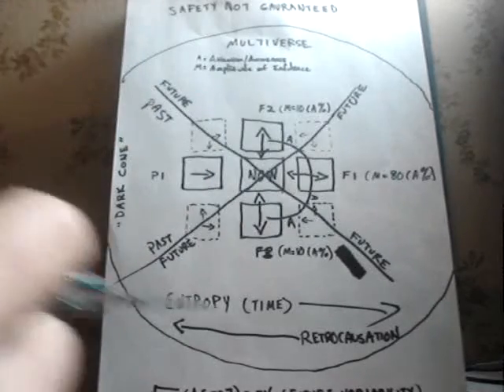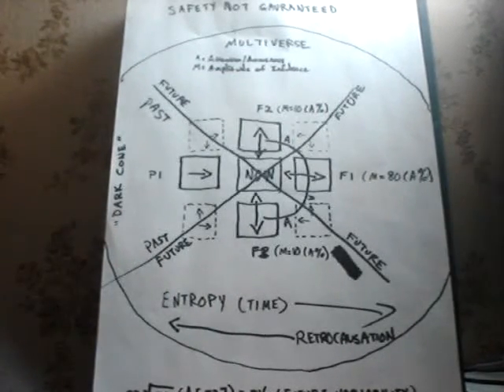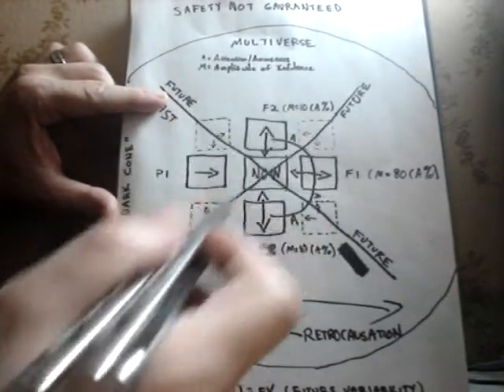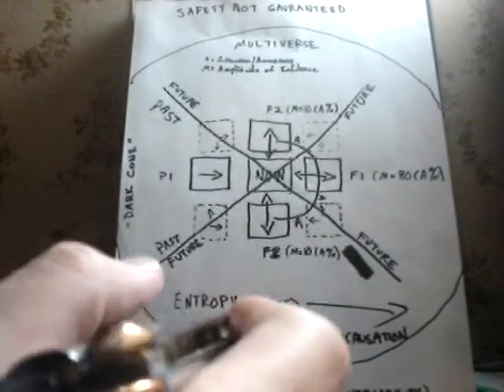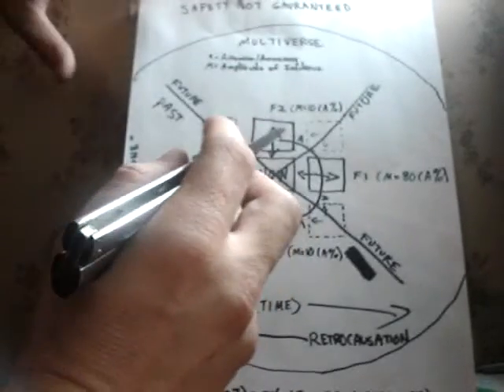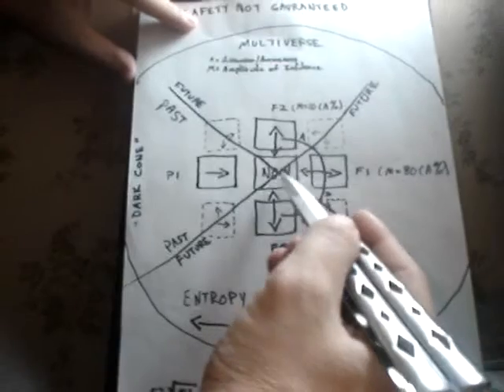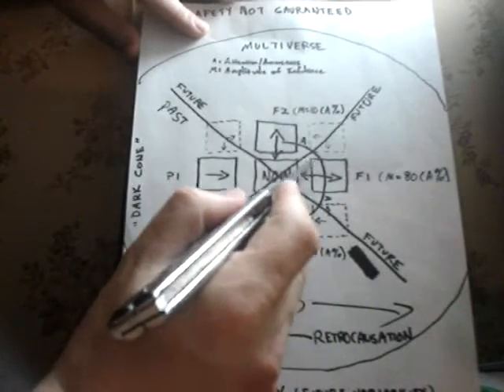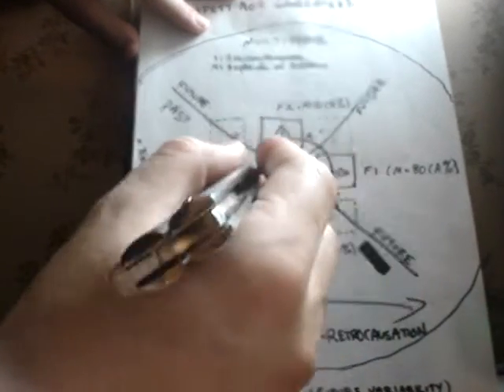Adjacent Causality and Variability in a Quantum Computational Universe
What the title says. The real version of "The Secret." Crazy, but not stupid. I think of stuff like this while trying to light cigarettes with a stun gun. Inspired by God, Hugh Everett II, Genesee ICE (ice-brewed for smooth diesel flavor), pseudoscience, sweet little 6 pound, 8 ounce Baby Jesus, The Buddha, and original Robitussin™ Long-Acting Cold & Cough. I'd also like to thank the Academy (big shout out to Plato), various psychoactive anticonvulsants, and the limitless power of Tom Cruise. TOM CRUISE HELP US ALL.